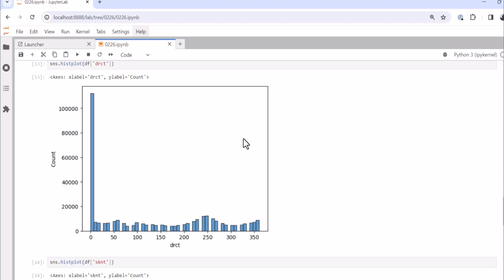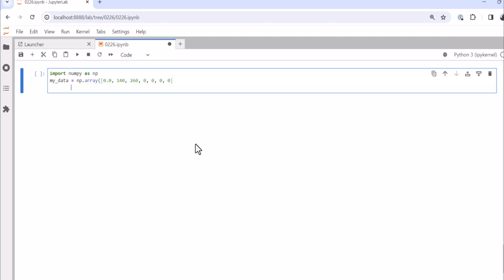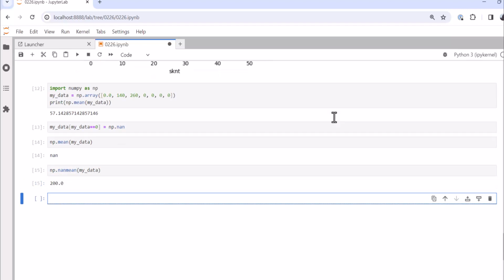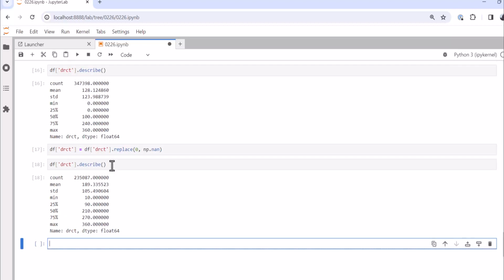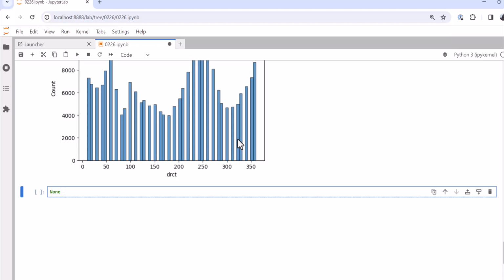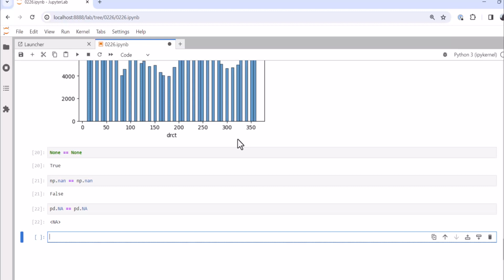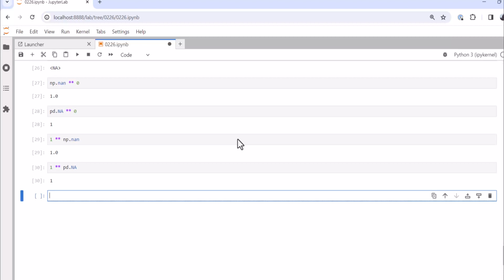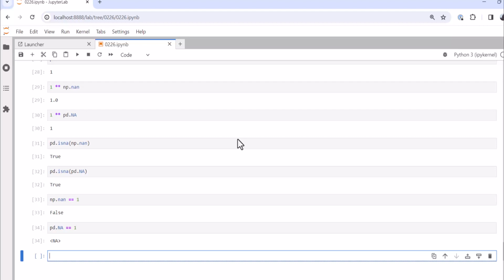MetPy Mondays #309 - How to Deal with Missing Data Part 2 - Using NaN and NA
What's the difference between np.nan and pd.NA? When do we use them? Find out in this week's MetPy Monday!